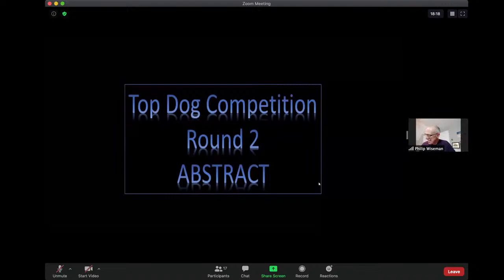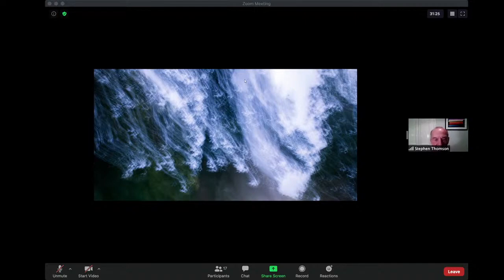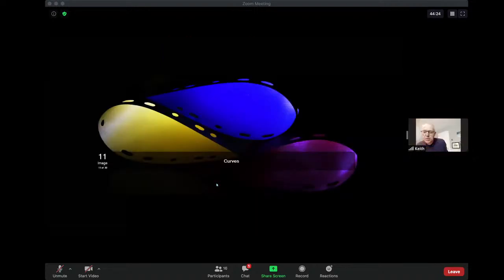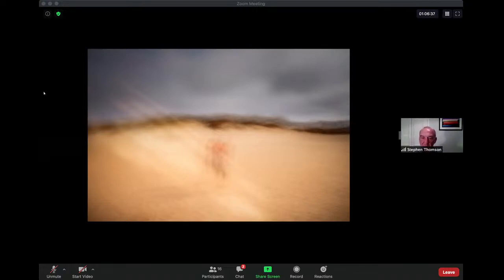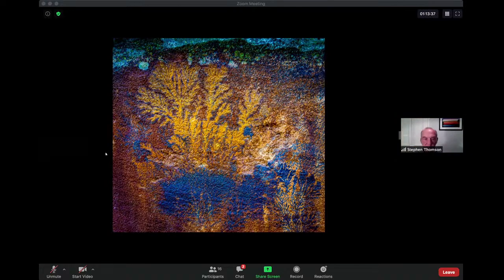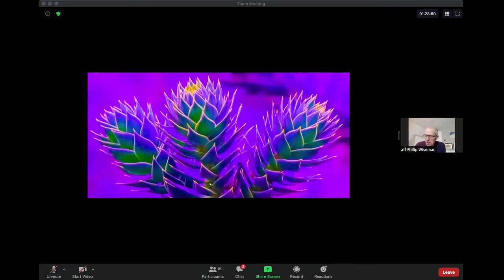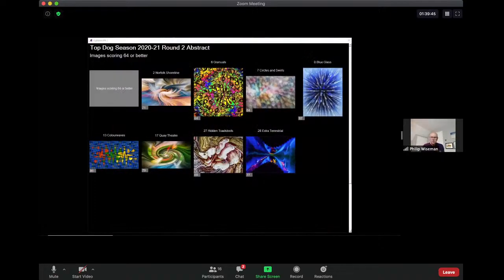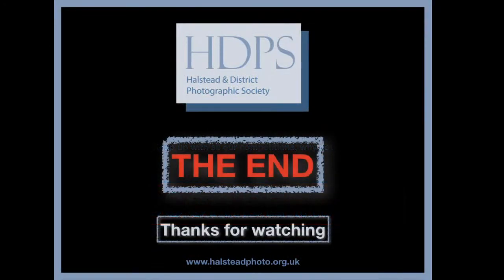HDPS Top Dog Round 2 - Abstract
Recording of our Virtual meeting.  Round 2 of our Top Dog competition.  The Theme  - Abstract